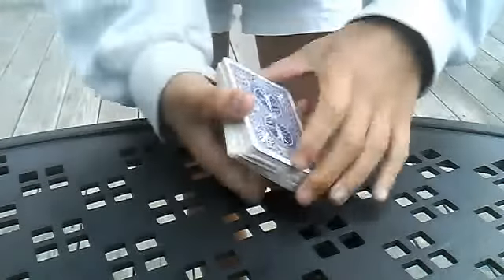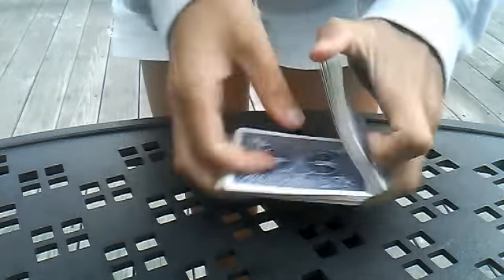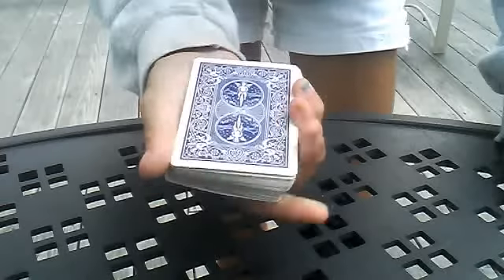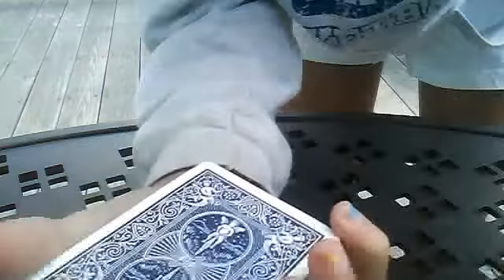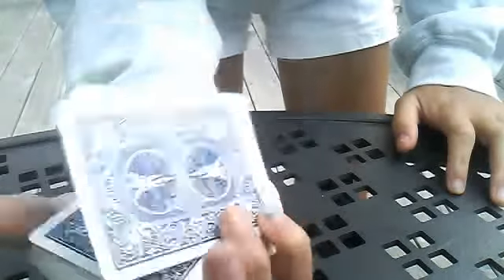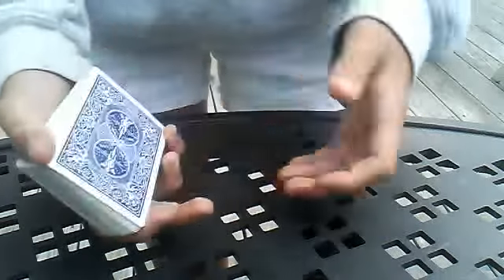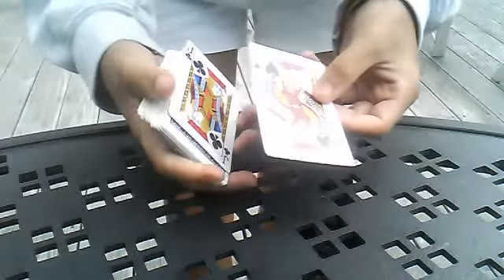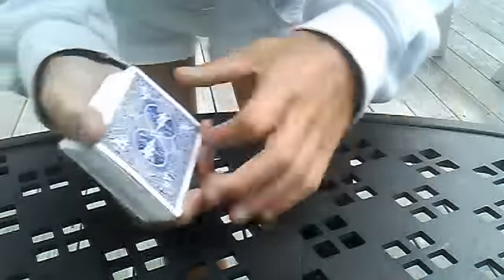Top Shot Card Production Tutorial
A tutorial on what I believe to be the quickest card production